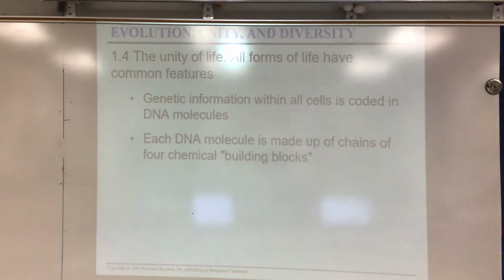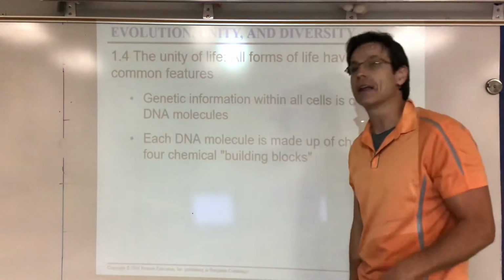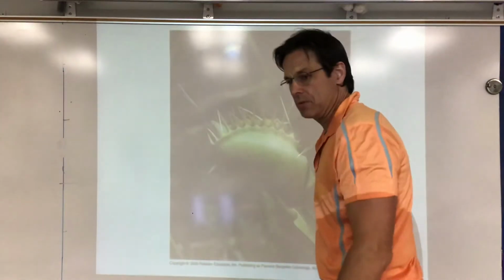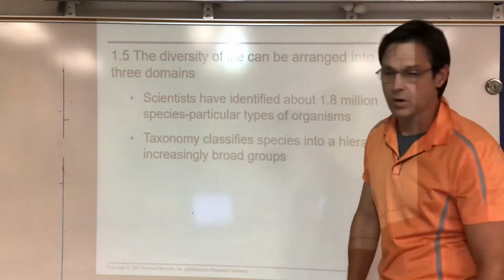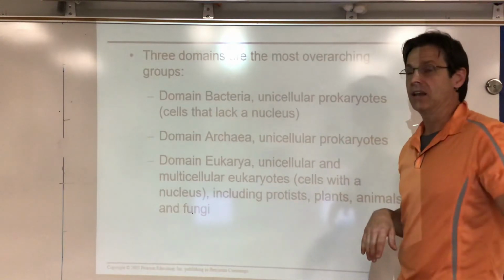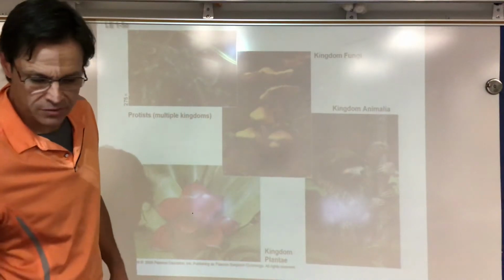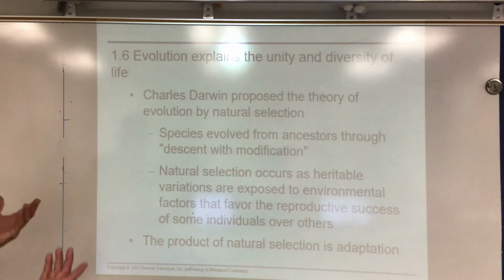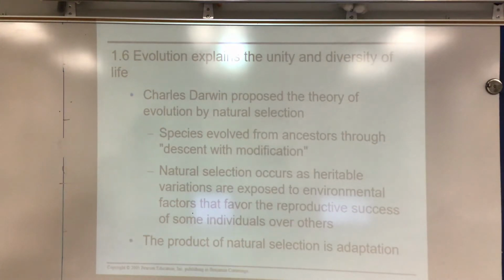September 17 video lecture 1.4 1.5 1.6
Quick coverage of 1.415 and 16 DNA building blocks of life classification kingdom phylum class order family genus species and natural selection